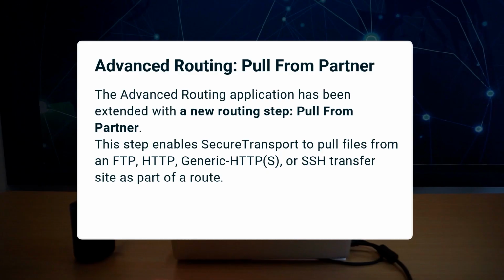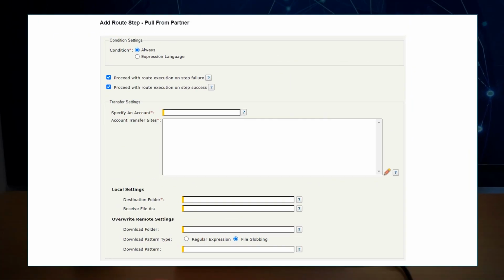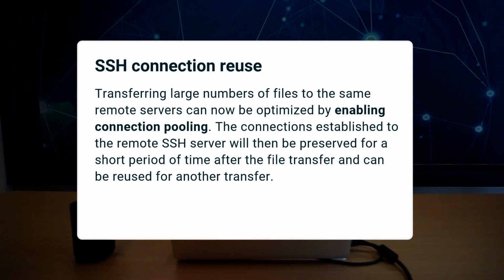What’s new in Axway SecureTransport | January 2023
In this video:
0:21 Third-party library updates and security fixes
0:43 Advanced Routing: Pull From Partner step
1:29 Persist Flow Attributes environment
1:47 SSH connection reuse
2:19 File Tracking enhancements